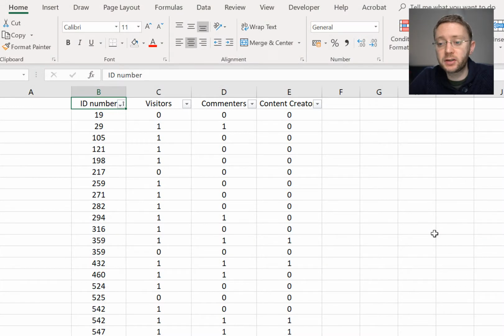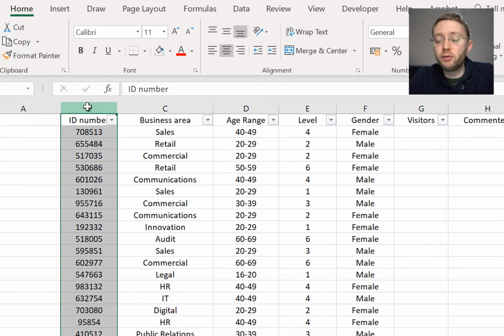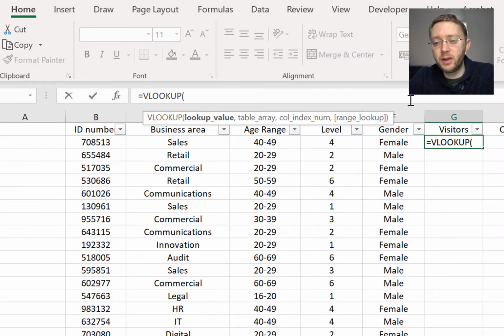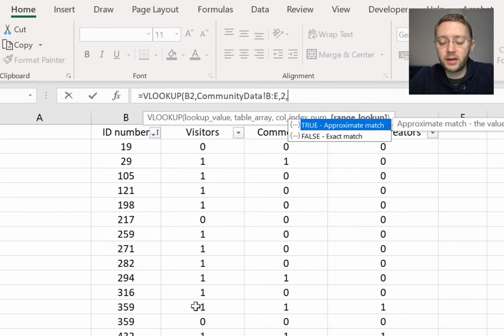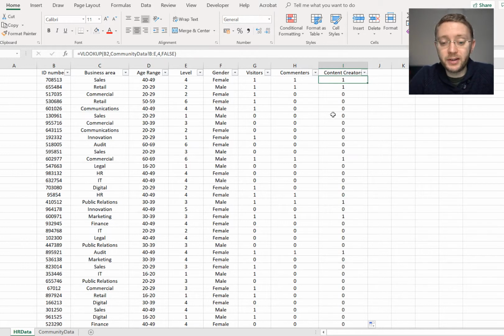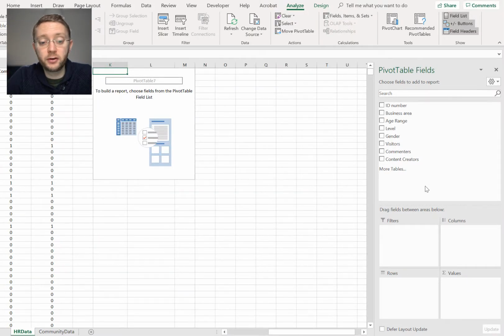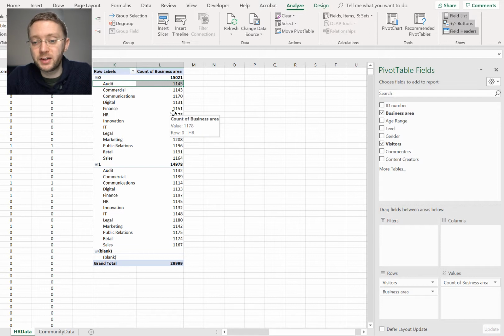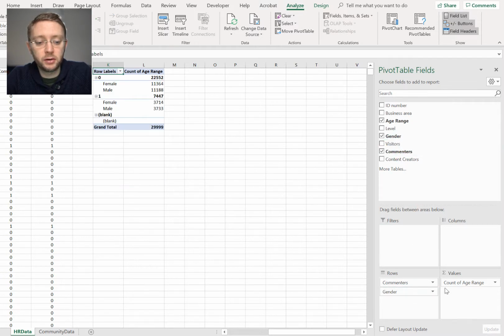How to Turn Community Reports into Insights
Community reports give us a lot of counts of activity, but not real insights into what our people are doing and why.

In this video I show you how to combine multiple reports together using Excel Vlookup and pivot tables to turn your community reports into strategic data that provides insight and clarity on your next steps.

Discover how to use Excel to answer questions like:
❓ What business areas are using our community?
💯 To what depth are they using it?
📣 Are our leaders using it?
🤷‍♂️ What age range is creating the most?
👍 Who are our advocates?
👩‍💼 Should we be leveraging our middle managers?